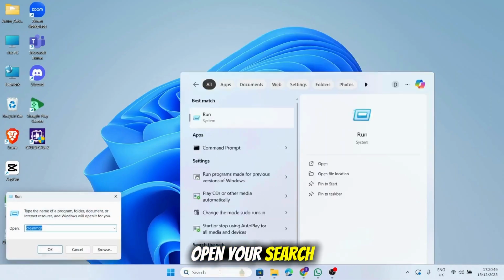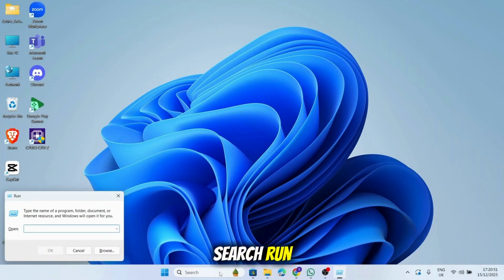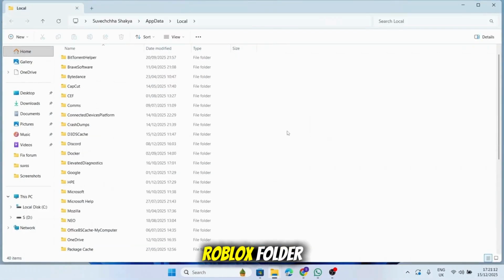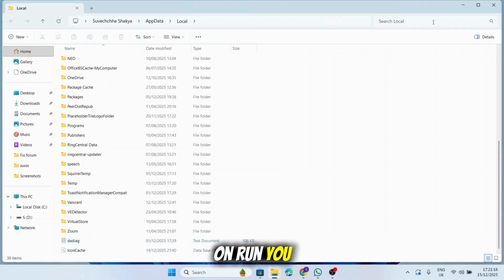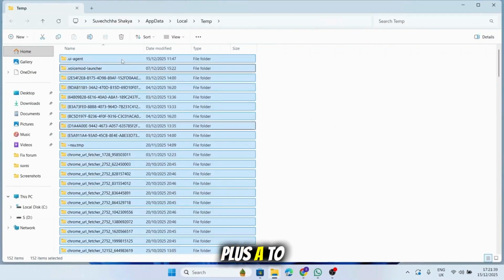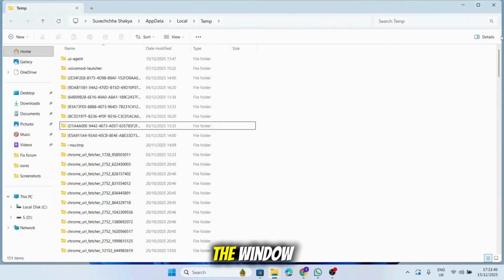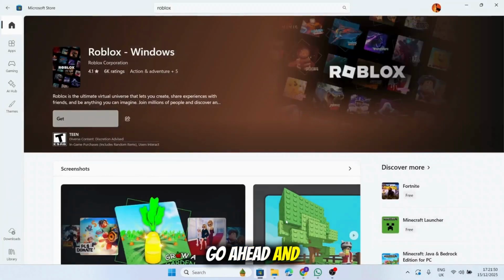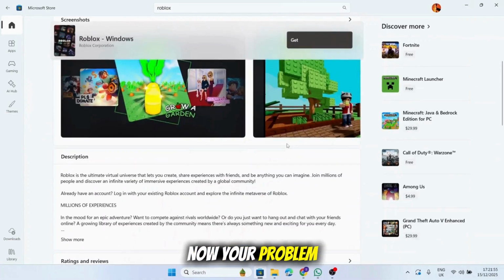Roblox Assets Not Loading? FIX It FAST on PC & Mobile (December 2025)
Learn how to fix Roblox assets not loading quickly and easily. This step-by-step tutorial shows the 3 most effective fixes every Roblox player should know in 2025 to get your game working perfectly again.

⏱ Timestamps:
00:00 — Why Roblox Assets Fail to Load
00:25 — #1 Fix: Clear Cache & Temporary Files
00:50 — #2 Fix: Check Internet Connection & Settings

Key Takeaways:
• Fix Roblox assets loading issues fast
• Step-by-step troubleshooting for beginners and advanced users
• Tips to prevent assets not loading in future
• Ensure smooth Roblox gameplay in 2025
• Essential fixes for U.S. Roblox gamers

Who This Is For:
• Roblox players in the U.S. experiencing asset loading issues
• Beginners or seasoned gamers looking for easy fixes
• Anyone wanting fast troubleshooting tips for Roblox